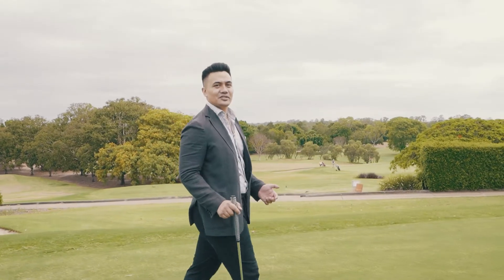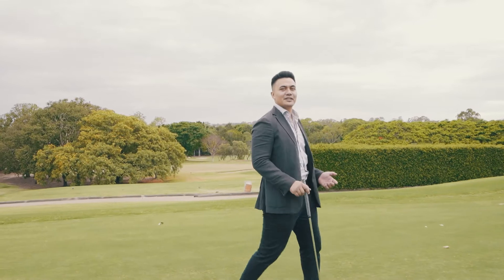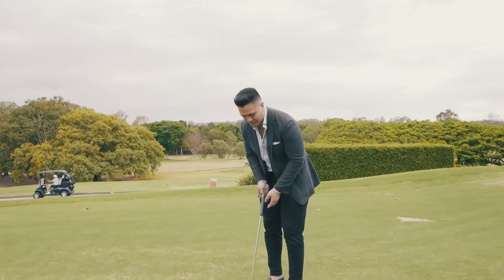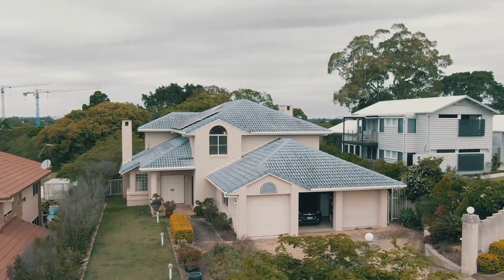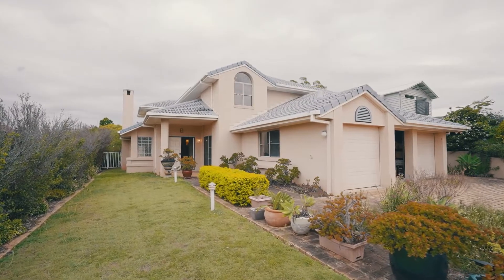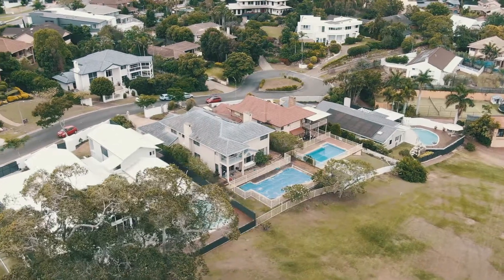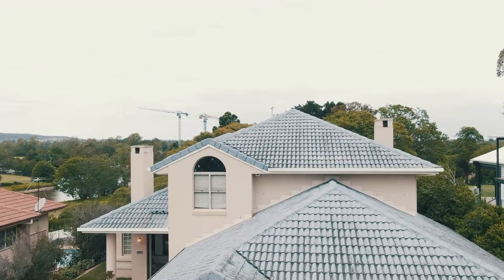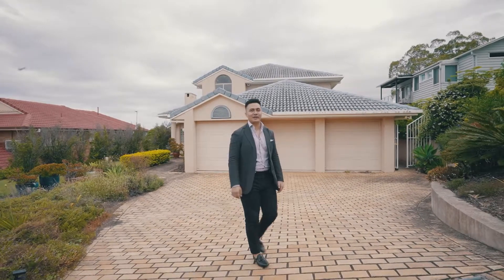12 Carnoustie Court, Indooroopilly | Blue-chip 911m2 Golf Frontage Rarity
Positioned in a quiet, yet prominent cul-de-sac, this blue-chip 911m2 golf frontage home is undoubtedly one of the best offerings in the Brisbane market to date.

Located beside a manicured golf window on the southern side, this elevated block has 180-degree views to the Indooroopilly Golf Course with direct rear yard access to the green. The large 5-bedroom two level dwelling includes multiple living areas, study room, large pool, three car garage and plenty of separation spaces to cater to families of all sizes.

Take use of the existing gated dwelling or its post-war benefits to knock down and create your own slice of paradise, the choice is yours.

With Indooroopilly’s best shopping, educational and entertainment precincts right at your doorstep, this versatile offering poses a number of options, including but not limited to;

• 911m2 levelled block with 19.9m frontage to the Indooroopilly Golf Course.
• Flood-free block during 2011, zoned as Low Density Residential (LDR) Area under the Brisbane City Plan 2014.
• Five good sized bedrooms including master retreat w/ BIR, ensuite and balcony, all with BIR.
• Open plan kitchen with central island bench overlooking the large pool.
• Entertaining alfresco off kitchen and living, with large pool and rear yard access to the golf course.
• 3 separate living spaces, study area or 5th bedroom, split system air-conditioning, open fireplace.
• Triple car garage with great storage options, additional off-street car space also on driveway, secure gated premise.
• Ironside SS, Indooroopilly SHS, St Peter’s Lutheran College, University of Queensland all within 5-minute drive.
• Within 4km to Indooroopilly Shopping Centre, Indooroopilly Train Station, Indooroopilly Golf Club, and access to Centenary Highway (M1, M2, M5).
• 15min drive to Brisbane's CBD.

This prominent home provides an opportunity that is rarely presented to the market in this tightly held suburb.